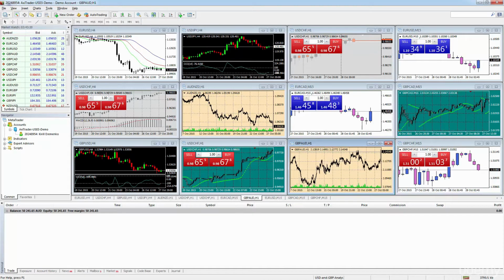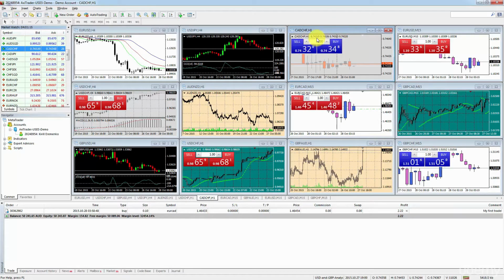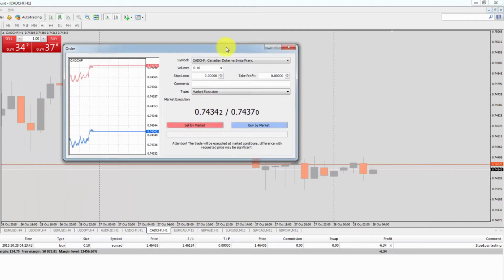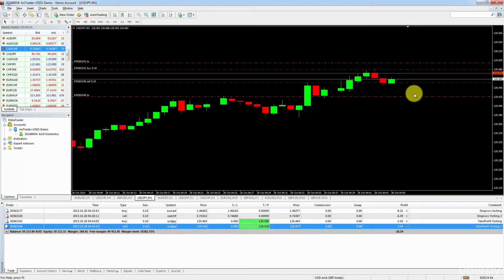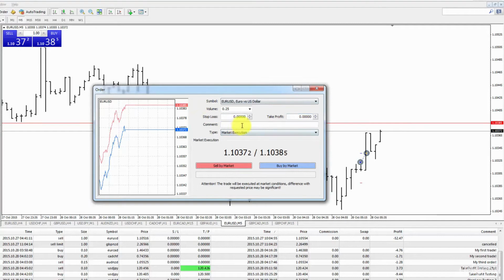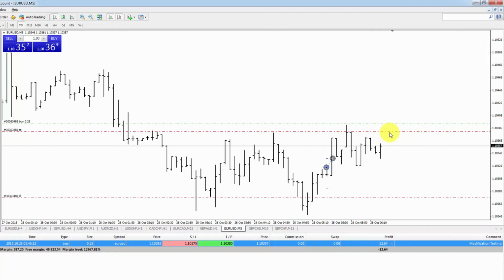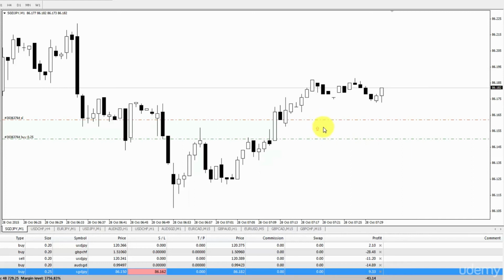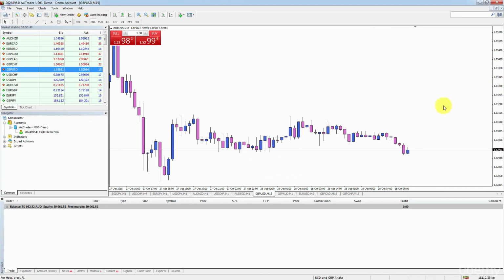A-Z MetaTrader 4 (MT4) - Order [Part 3]